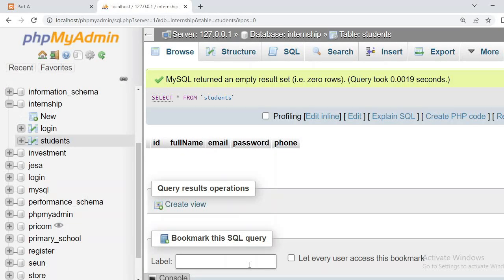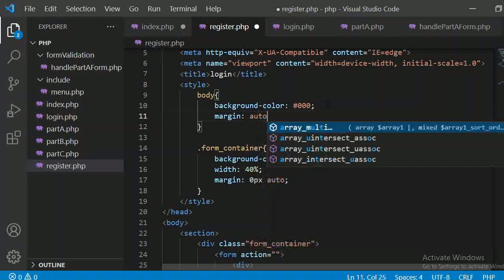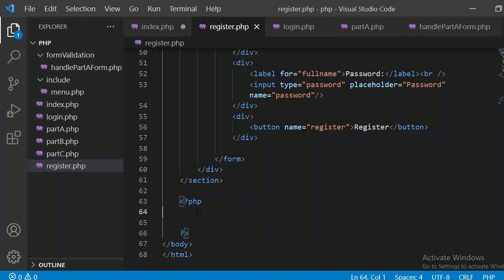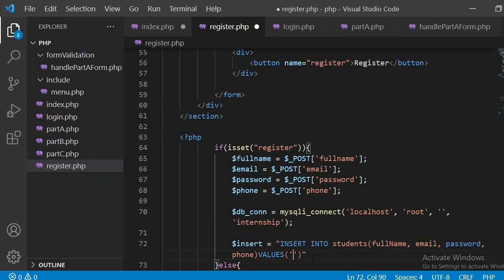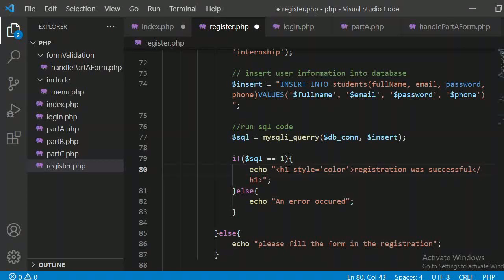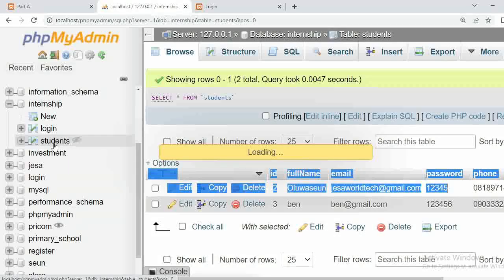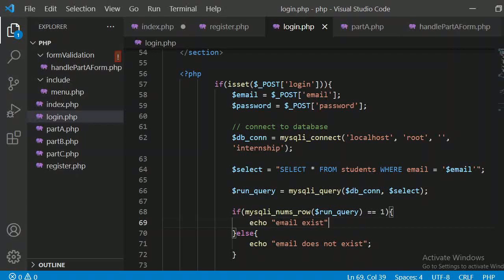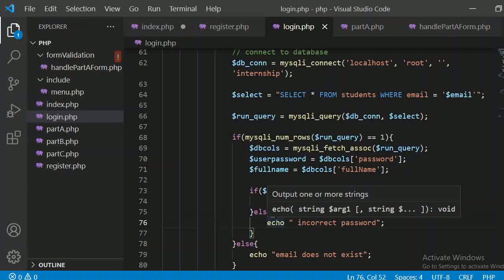registration and login using mysqli and database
Form registration and login using PHP and Mysqli database